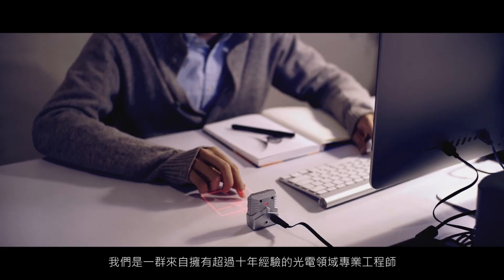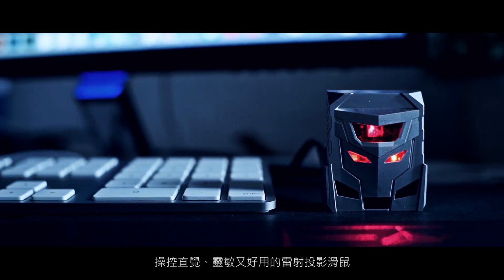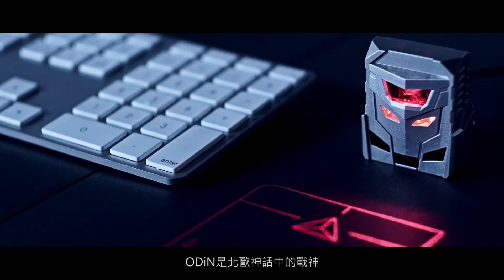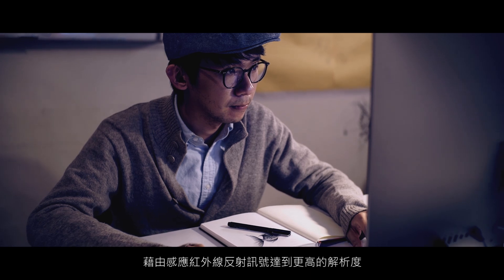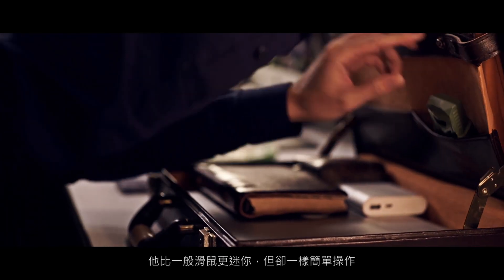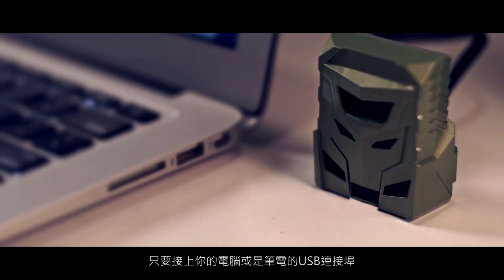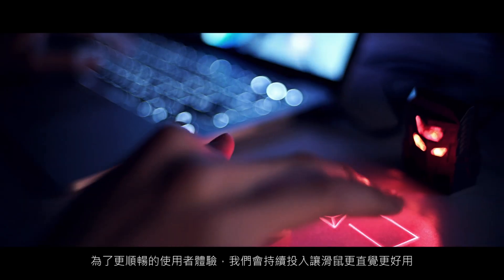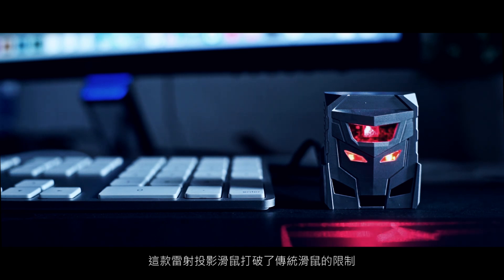碩擎科技Serafim--世上第一款雷射投影虛擬滑鼠登場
Serafim推出全球第一台雷射投影虛擬滑鼠-ODiN,除了以光影呈現控制方式上與一般滑鼠不同之外，在外觀上也摒棄一般方正外形，以力量、勇氣的概念，打造出與眾不同的外觀。

碩擎科技Serafim簡介：

   基督教神學中的熾天使， 代表著「傳熱者」、「造熱者」， 象徵 「光」、 「電」 與「火」， 每當熾天使（Seraphim）現身，耀眼紅色電光劃破長空。「六翼熾天使在神的使者中位階最高，代表著我們期許自己能在專業領域做到最頂級，

而光與電正是我們的專業，火則 是代表我們對於創業的熱情。 」

Serafim擁有過人的熱忱，團隊成員擅長於光學、機構、硬體電路與軟硬整合的專業技術；並已將這些技術應用在手機、平板及電腦週邊產品,並將產品銷售到世界各地。